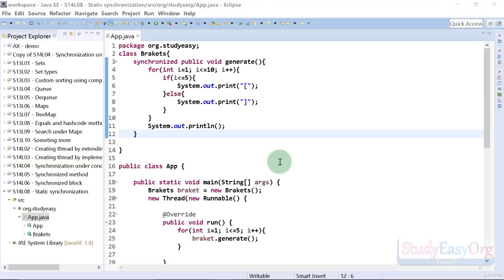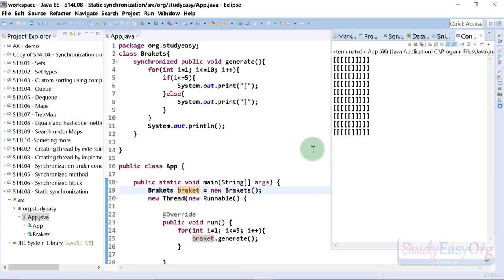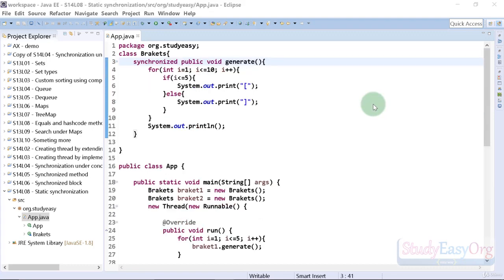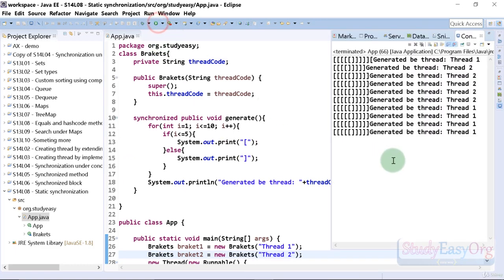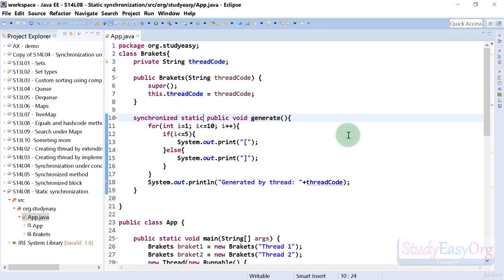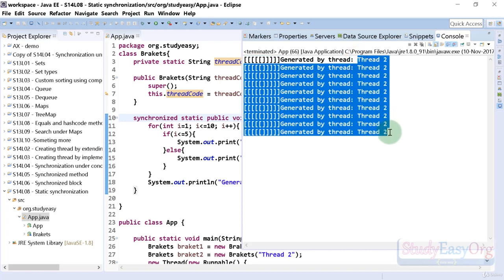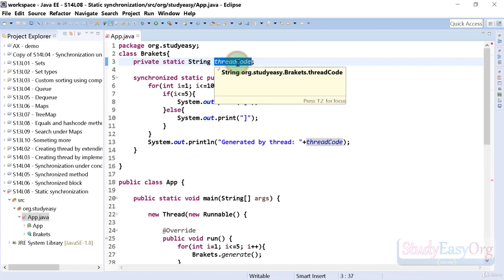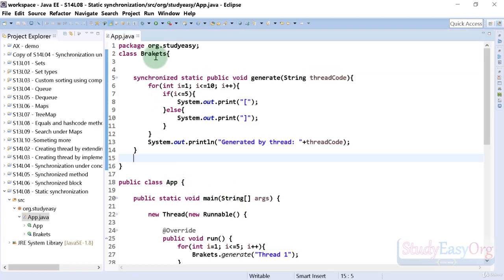156 Static synchronization ( Please SUBSCRIBE Our Channel )